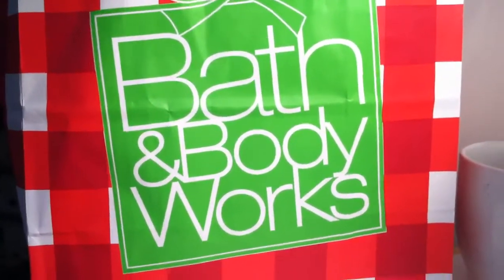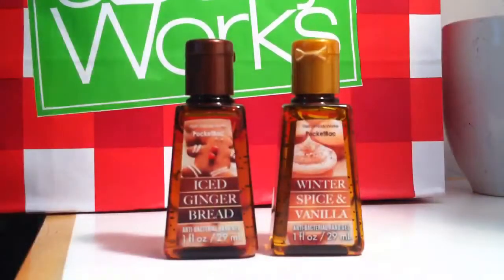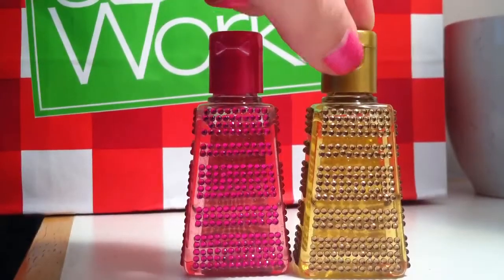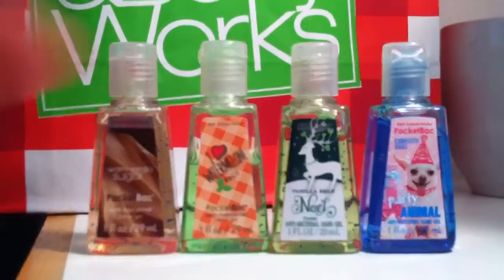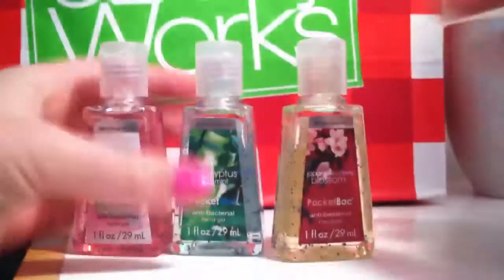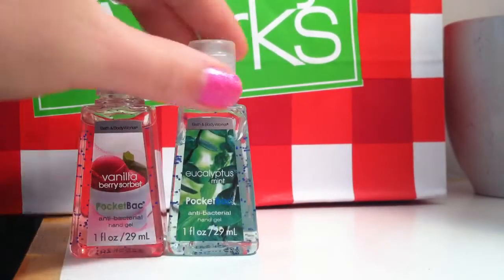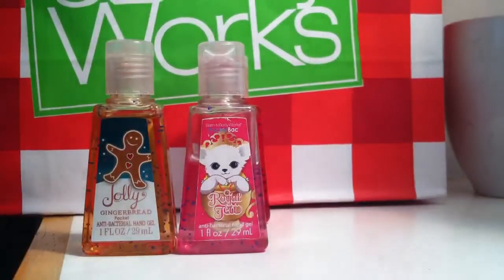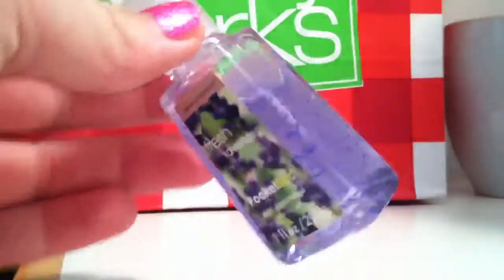❤~Top 10 PocketBacs~❤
❤Haii, guys!❤
Today's video is on my top 10 favorite and least favorite PocketBacs! I apologize for not making videos lately. It's just that school work and everything was to overwhelming to make a video. But you will defiantly see more videos in the next couple of weeks!
❤Baii, lovelies. c;